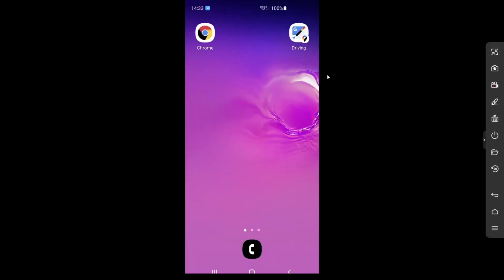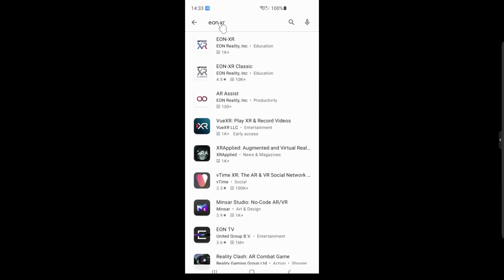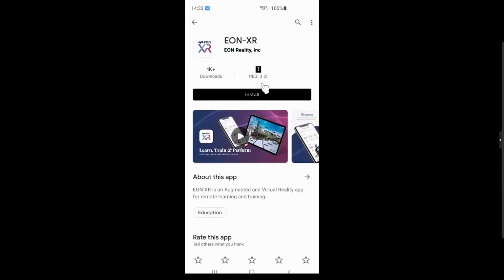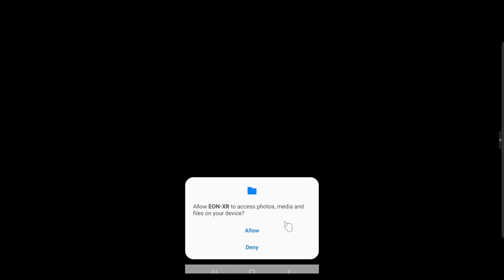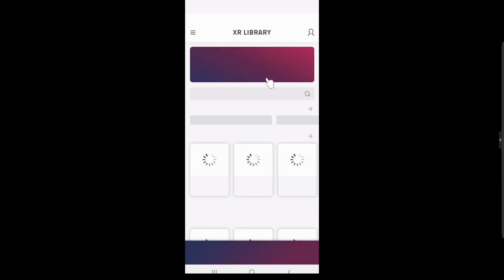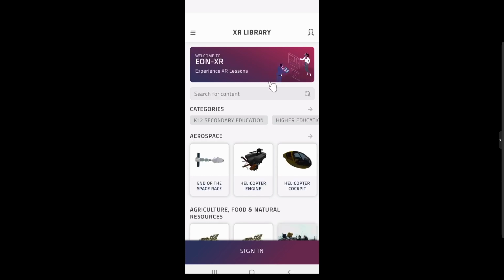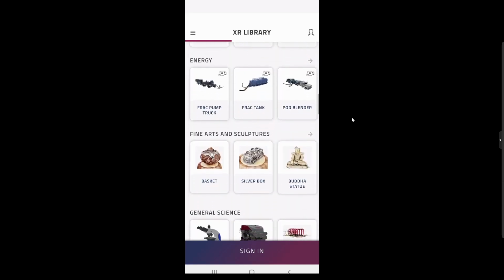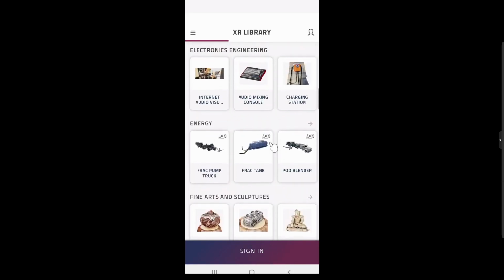Install EON-XR on Android